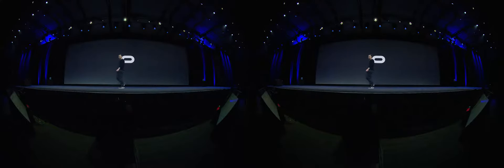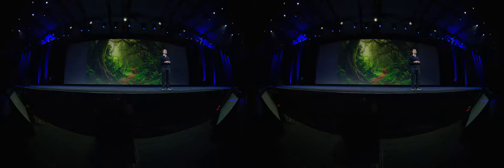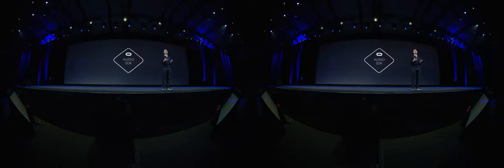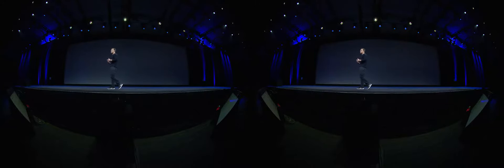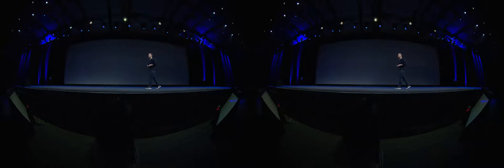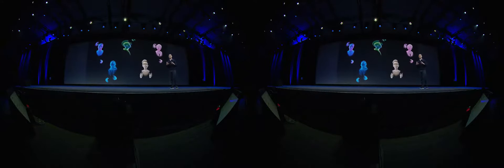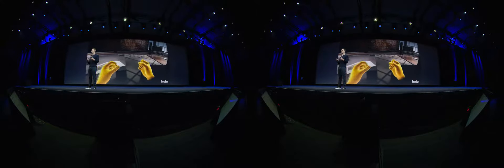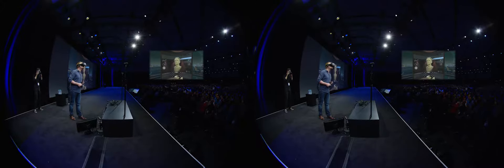2016 Connect 3 - Nate Mitchell (SBS 3D) For Developers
Nate Mitchel speaks at Oculus Connect 3 about their commitment to developers.
In Side By Side 3D.